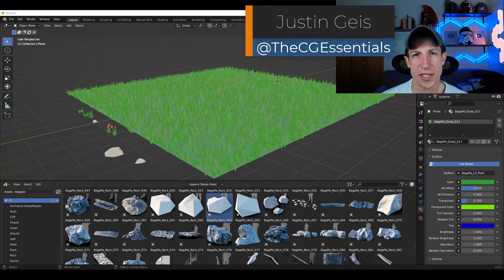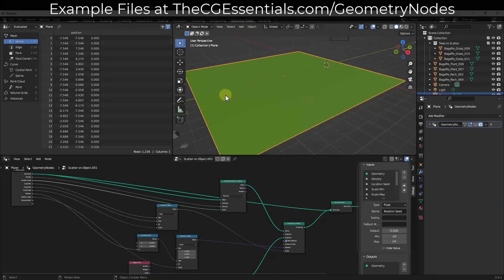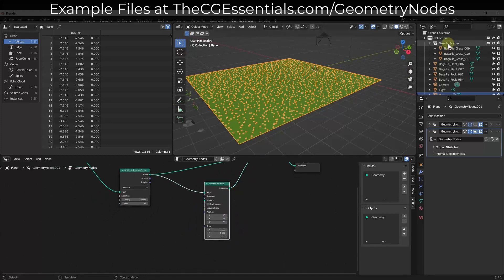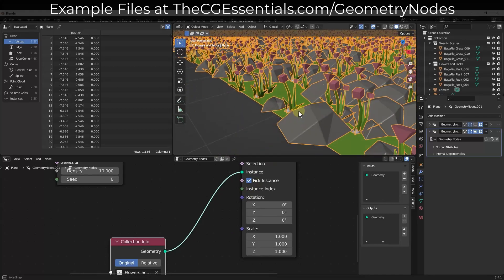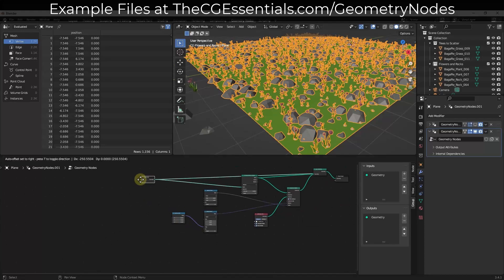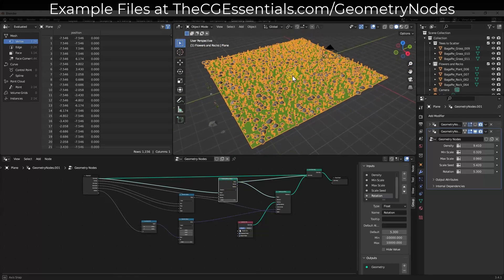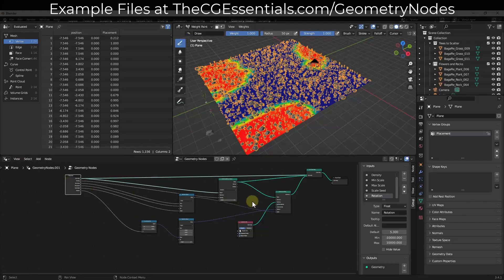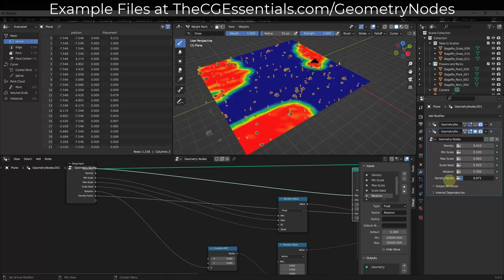Scattering Objects by WEIGHT PAINT with Geometry Nodes in Blender!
In this video, learn to use geometry nodes and Blender's weight paint ability to set up a geometry node scatter that scatters only where you'd like on an object!

TIMESTAMPS
0:00 - Introduction
0:12 - Setting up the regular scatter
1:29 - Setting up scatter points on your surface
2:24 - Adding objects to your scatter
3:26 - Adding randomization
5:27 - How to weight paint your surface
7:29 - Linking your node setup to the weight painted areas
8:24 - Setting up a density adjustment
10:02 - More geometry node tutorials and example files